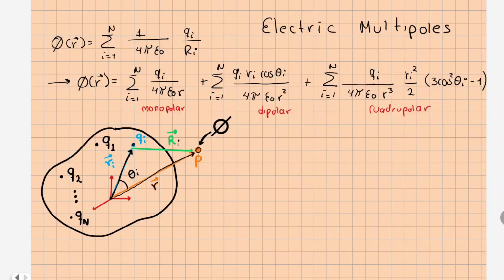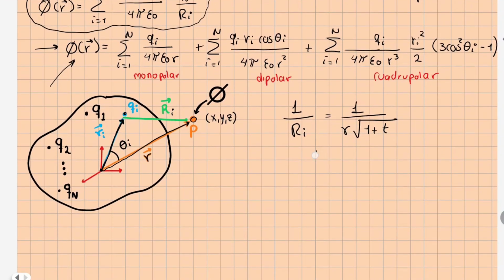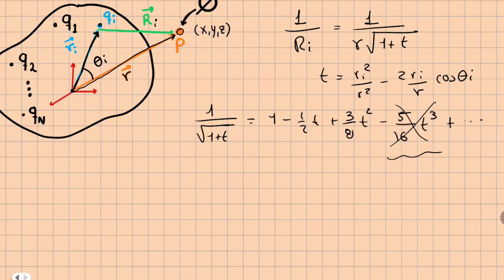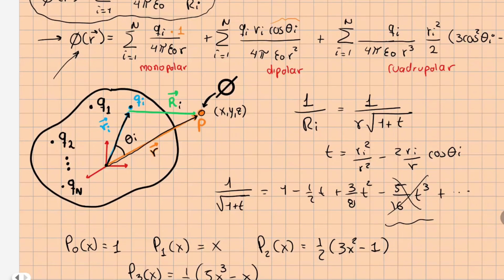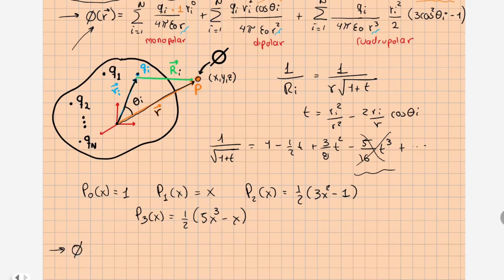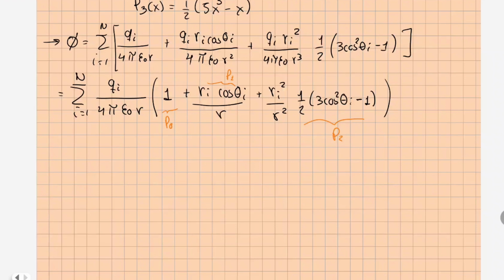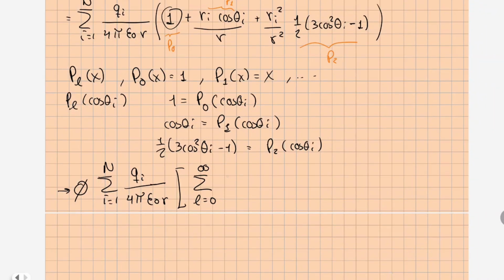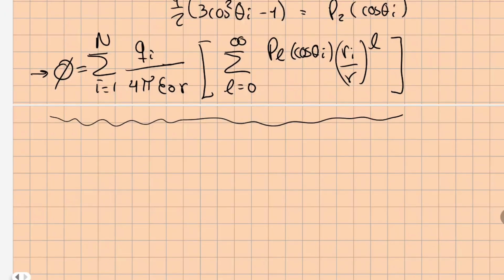The Electric Potential in terms of the Legendre Polynomials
In this video, it is shown that we can use the Legendre Polynomials to express the Electric Potential on the space due to a discrete distribution of N electric charges.

And you can find the way to derive the recurrence relation for Legendre Polynomials shown in the video in the next link:

The content of this video is based on the book: "Electromagnetic Fields" from Ronald Wangsness.